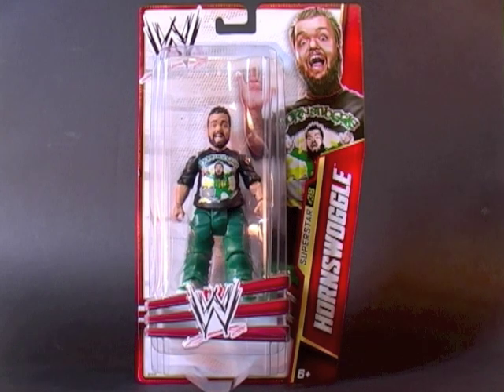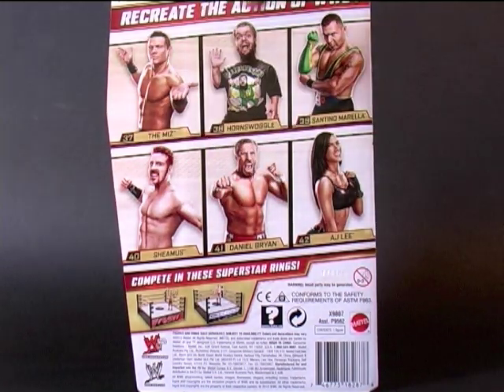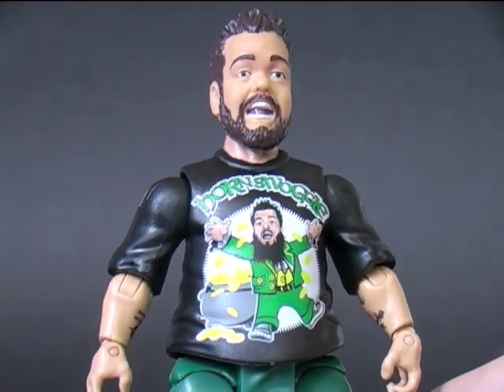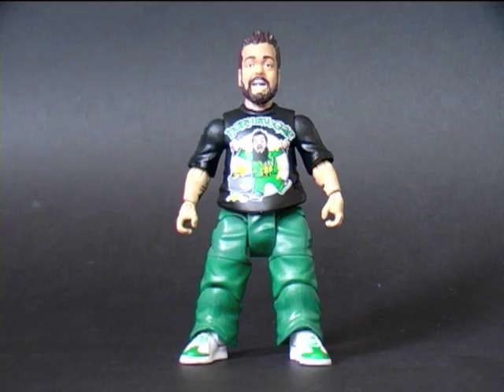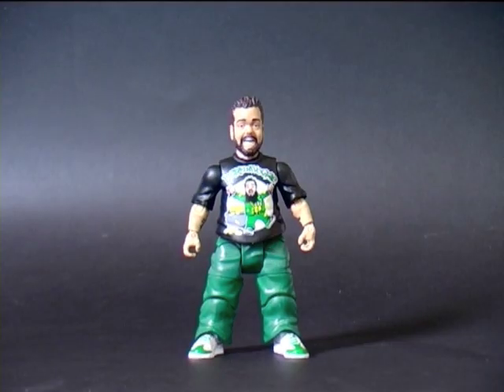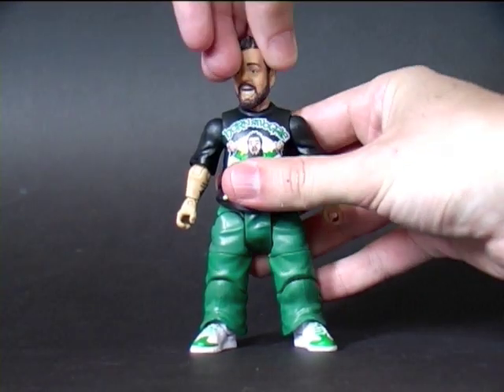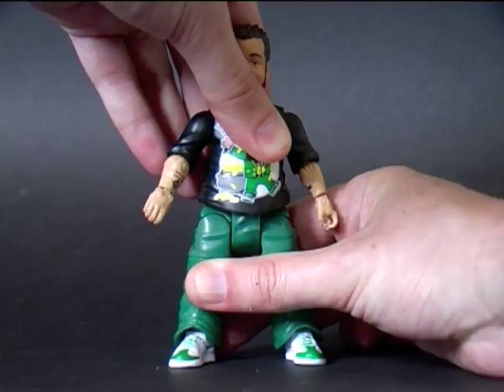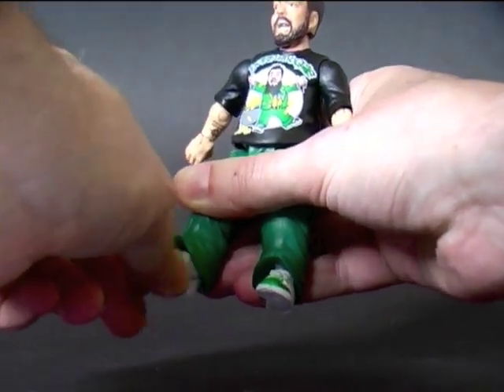WWE Basic Series 30 HORNSWOGGLE Action Figure Review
Join me as I review Mattel's WWE Basic Series 30 HORNSWOGGLE action figure!